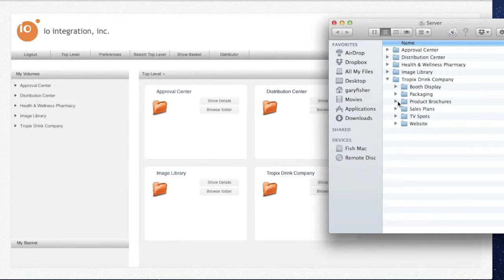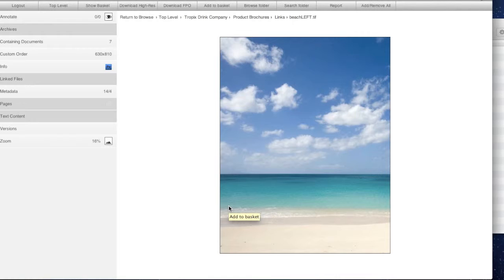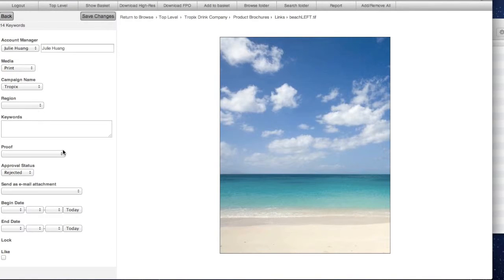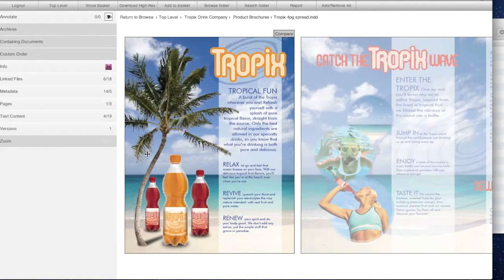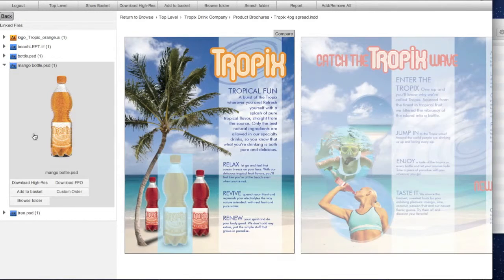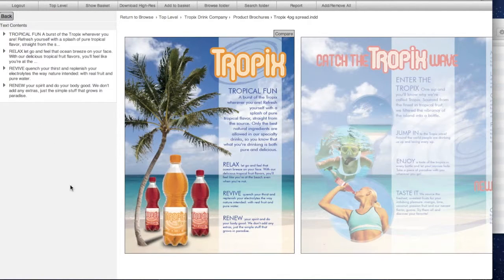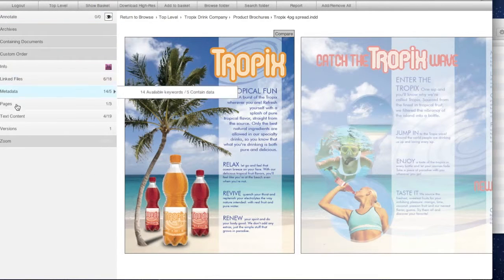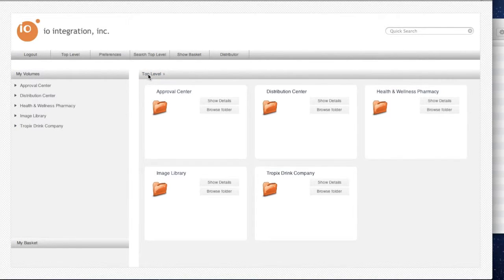IO Integration Presents: Xinet - General Navigation. Digital Asset Management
IO Integration Xinet expert Gary Fisher gives an overview of the navigation capabilities for North Plains' Xinet 17